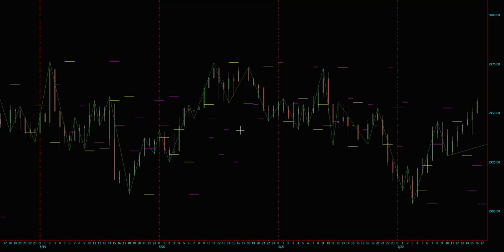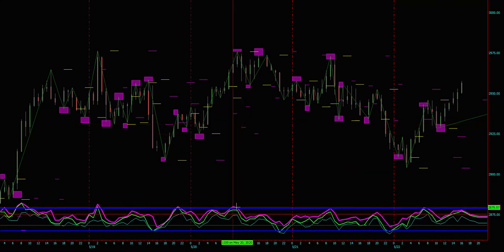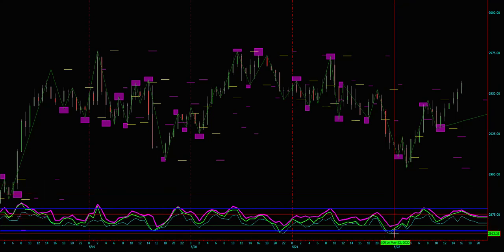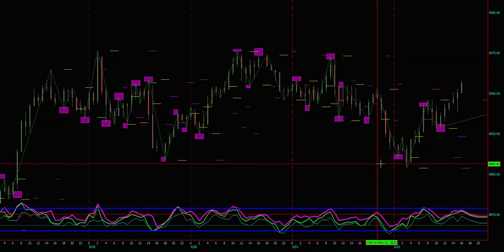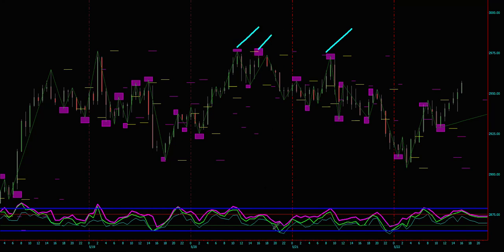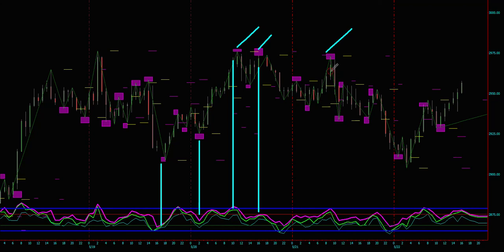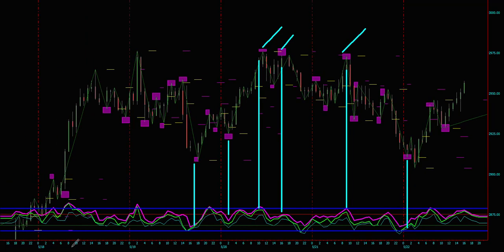Predict Every Pivot May25 2020